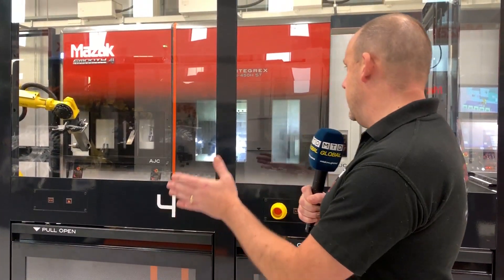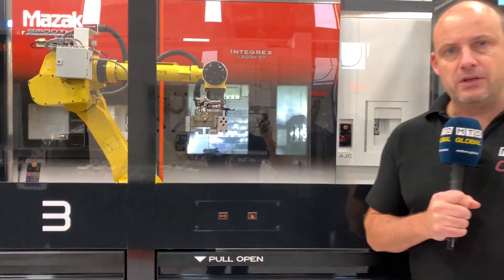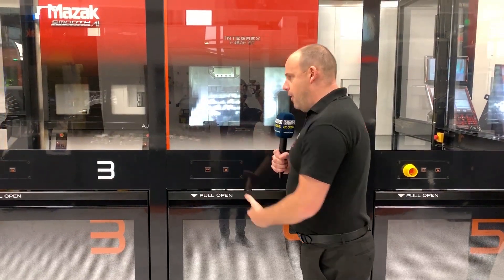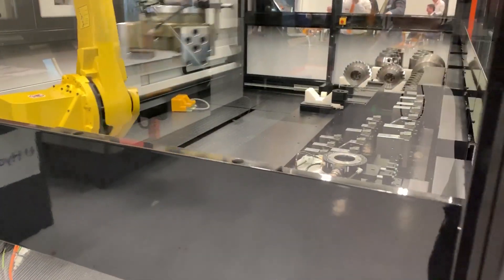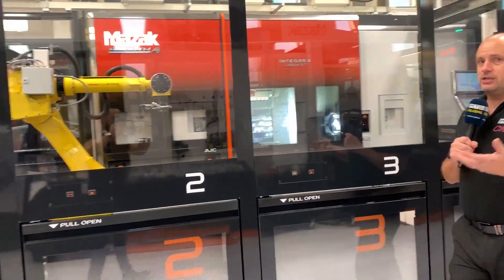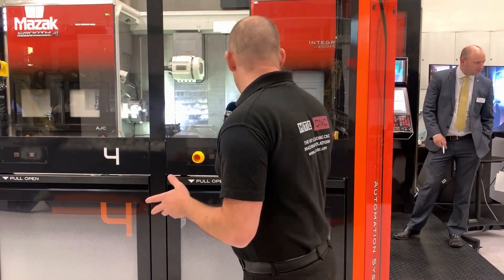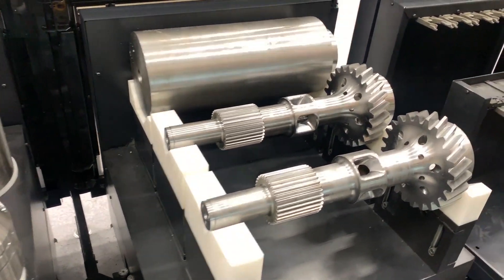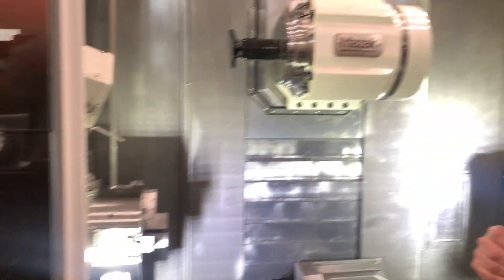AutoFlex Cell from Mazak - Total automation in action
At this week's EMO ENCORE event Paul took a close look at the new Auto Flex Cell from Mazak. Total automation to include changing workpieces, tooling, chucks, chuck jaws and more. Incredible, more details on this to come as Paul also interviewed Mark Hall during the event.